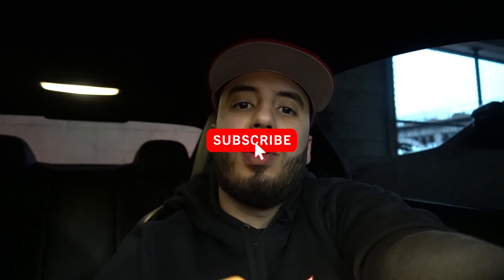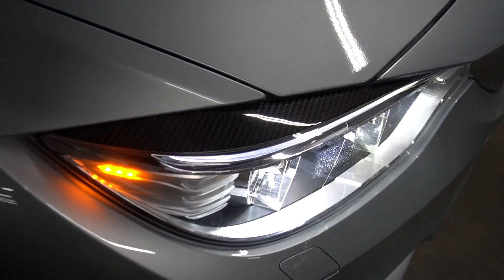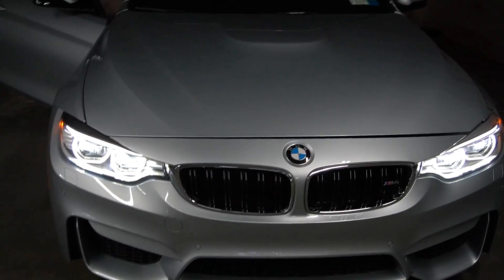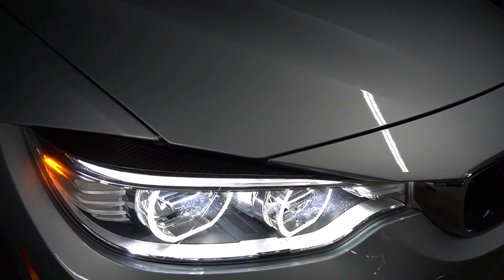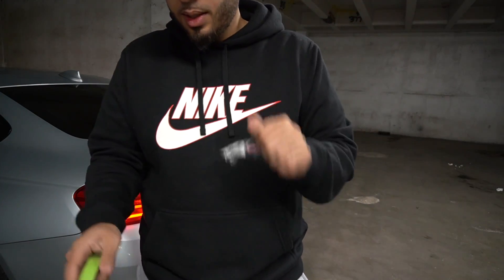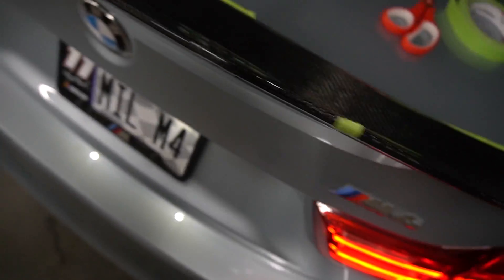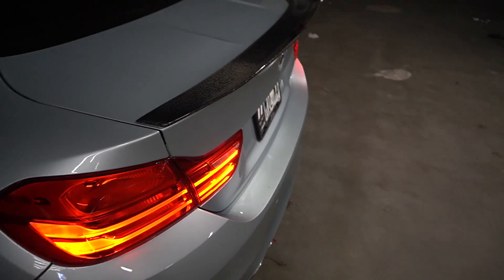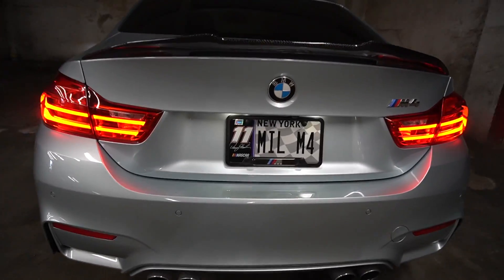THE BEST BMW M4 Spoiler (F8X )!!! LOOKS SICK *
mr.millennial__/

F82 mods:
M4 carbon psm style spoiler
M3/M44 carbon cs front lip
M3/M4 carbon diffuser 3 pc set
M3/M4 Red start button
M3/M4 carbon side skirts
M3/M4 carbon headlight eyelids
M3/M4 carbon front bumper upper splitter
M3/M4 carbon lower splitter
M3/M4 soft material car cover
M3/M4 remus exhaust black tips
M3/M4 Carbon fiber Mirror Caps
Black M4 Badge

Camera Equipment:

sony a6400 camera
Manfrotto Tripod (great hybrid for stand stills and on the move shots)
Rode Microphone
Manfrotto mini tripod
128 gb sd card